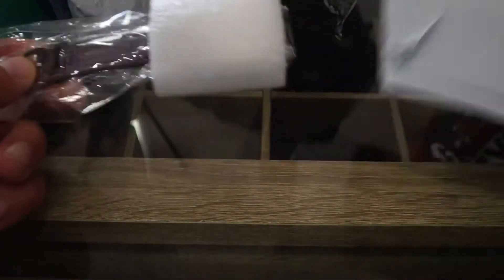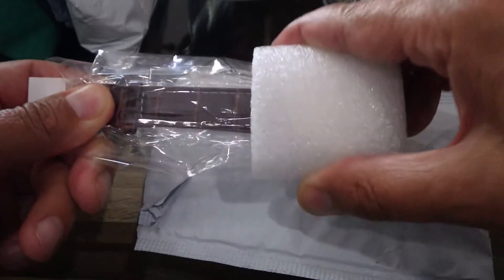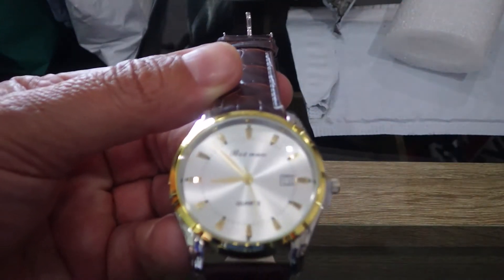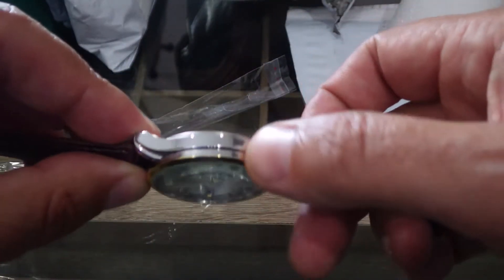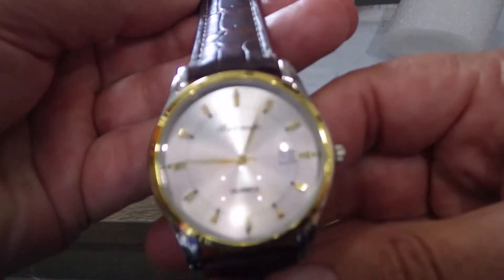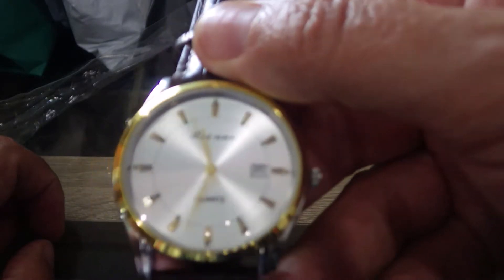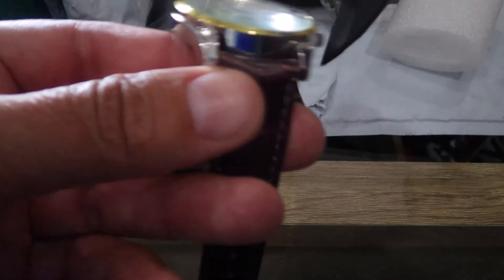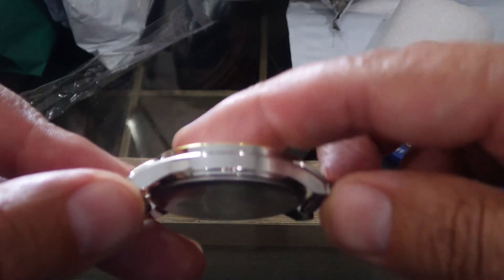Bei Nuo Chinese watch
ALI Express first buy watch for under $1 with my new client bonuses. Nice and cheap simpple watch.